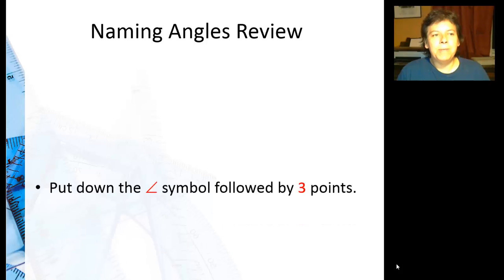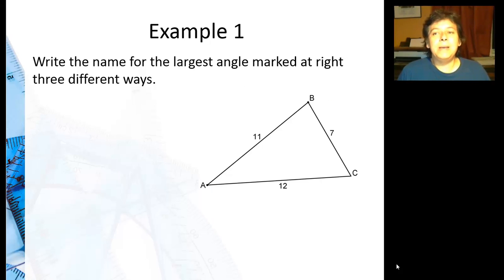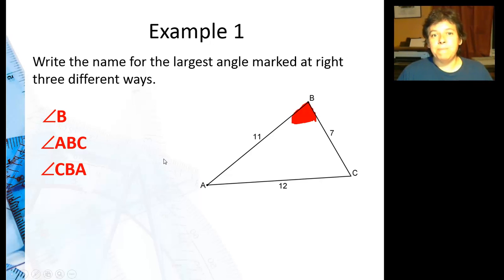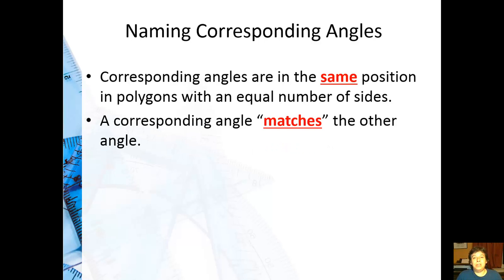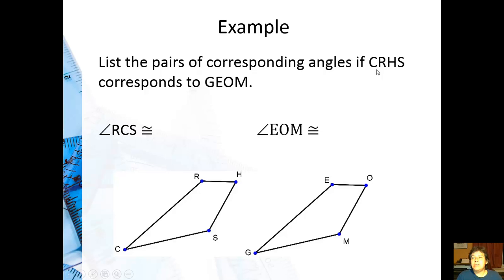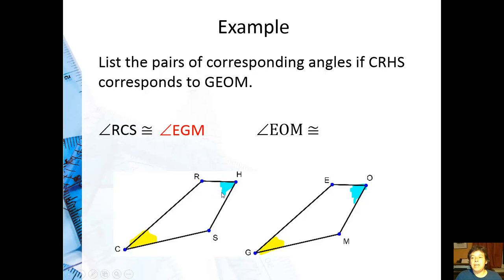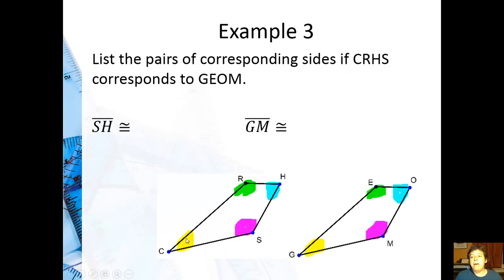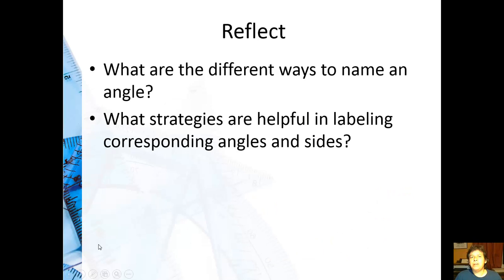E1 Congruent Sides and Angles Part 1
How do we name corresponding angles and sides for congruent polygons?